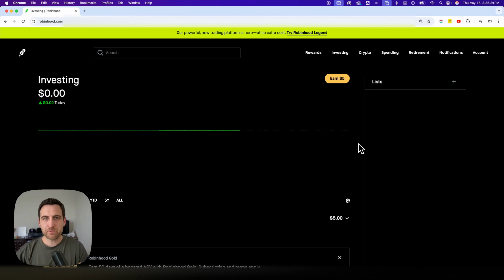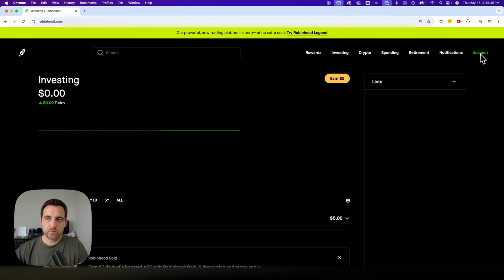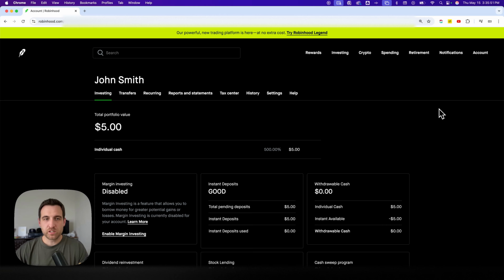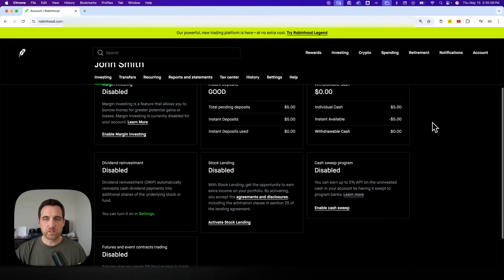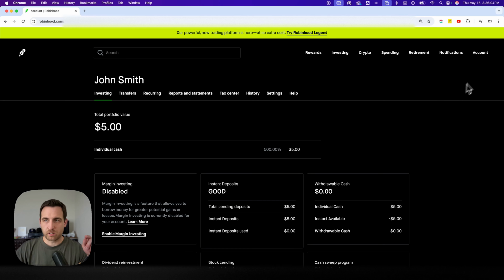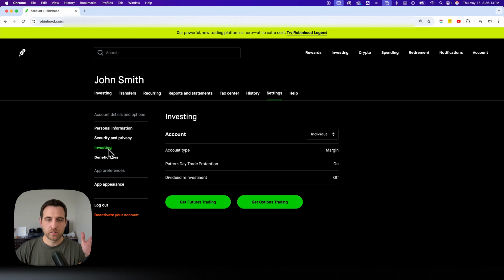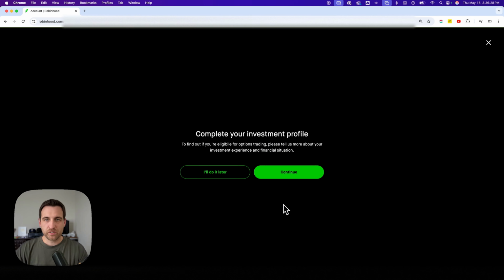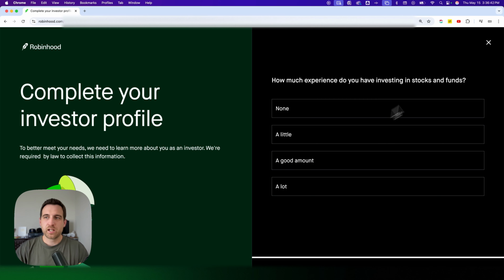How to Enable Options on Robinhood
In this Robinhood tutorial, learn how to enable options on Robinhood. This guide shows how to unlock options trading by updating your account settings and completing the required approval process.